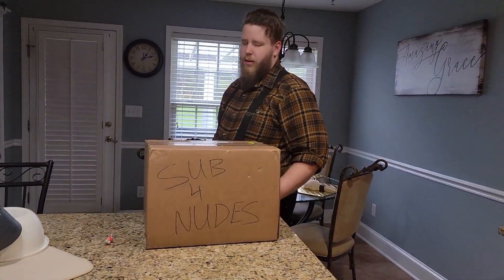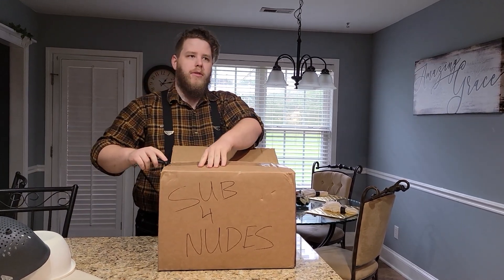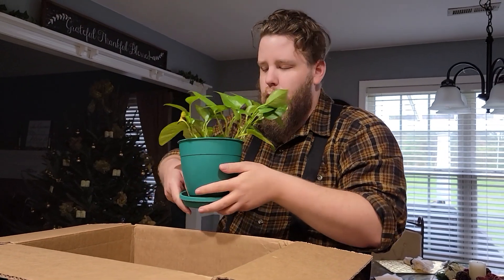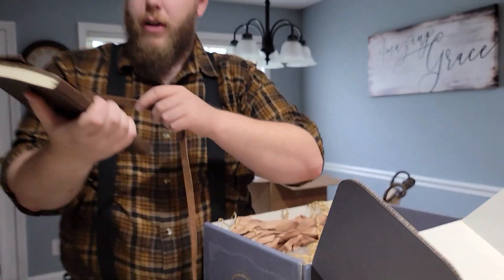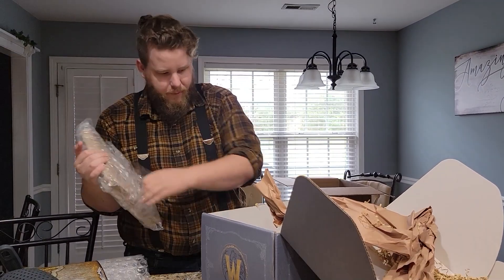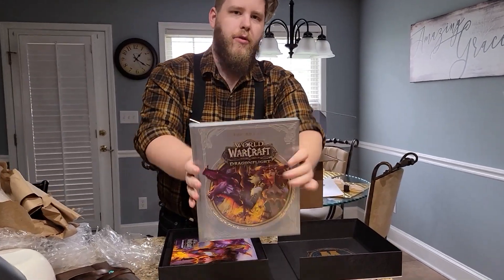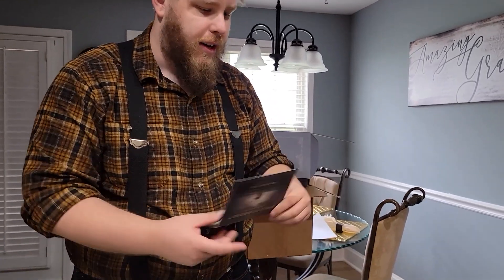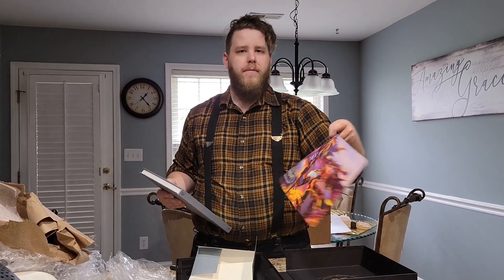Blizzard Sent Me a Box...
They sent me a box in celebration of World of Warcraft: Dragonflight. But what could it be? Let's unbox this thing and find out!

On a more serious note - as the video is meant to be more low energy and silly - it is really cool to see Blizzard sending out gift boxes and surprises to various content creators, including myself. For that, I'm very thankful. Seeing Blizzard do a 180 and start to interact more with their content creators, like MrGM, WillE, TnE, and others has been amazing to see, especially for myself since I've been around since before YouTube was really even a thing. So on behalf of myself and the whole Nixxiom team: Thank you Blizzard for all that you're doing. I'm really excited to see what the future holds and maybe we can work together at some point on something more serious and major. Just let me know!

You can always find me, after all, in Azeroth.

🖥️ Sony Vegas
💻 Adobe After Effects